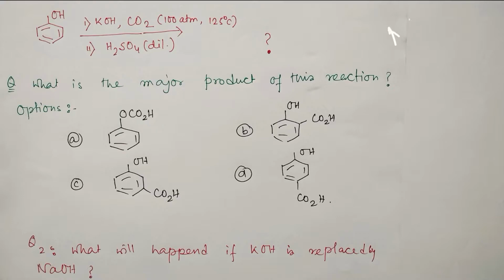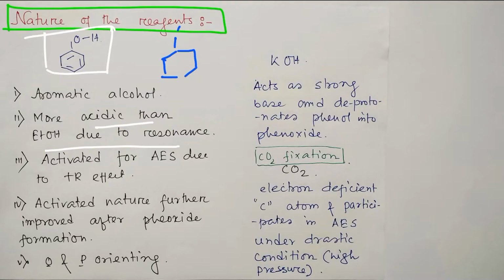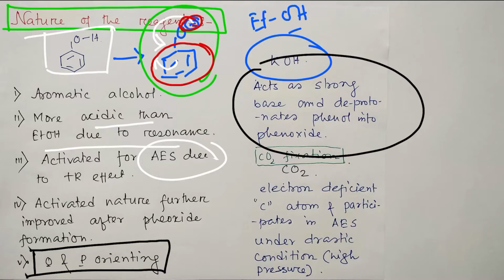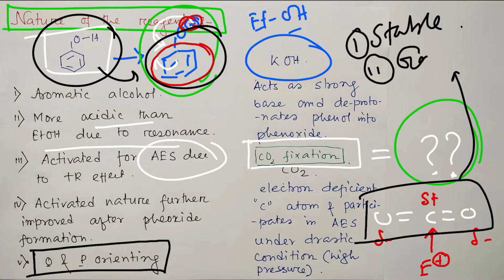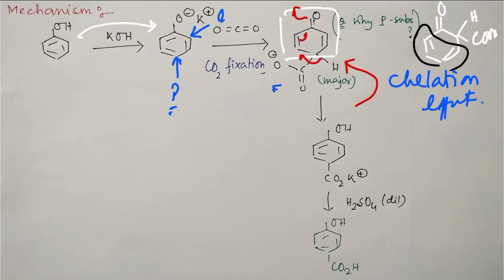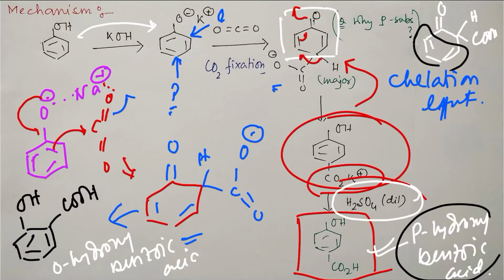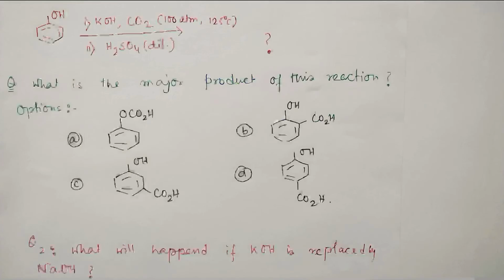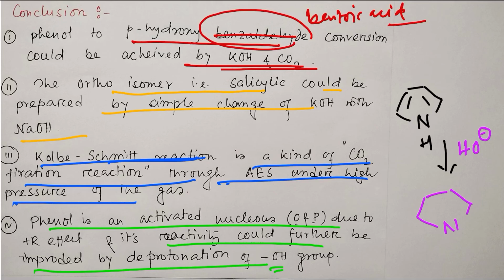MCQ 91: About CO2 fixation: for equivalent exams, BS-MS, CSIR-NET, GATE, IIT-JAM, B.Sc, M.Sc etc).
In this lecture, I have discussed a MCQ (MCQ 91) about CO2 fixation. I believe such kinds of question-answer discussion may be useful for exams like BS-MS, IIT-JEE, NEET, B.Sc, M.Sc, CSIR-NET, GATE, IIT-JAM, BARC, BHU, DU, SET, etc. or bachelor and master degree equivalent exams in chemistry. Audiences are requested to watch them.

For "MCQ 91: About CO2 fixation: for equivalent exams, BS-MS, CSIR-NET, GATE, IIT-JAM, B.Sc, M.Sc etc)." please click on the link "